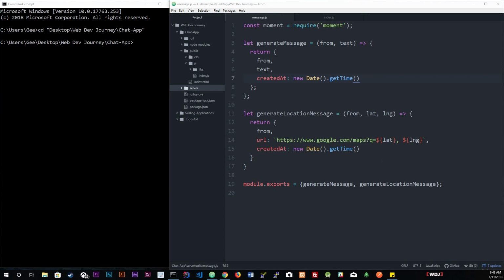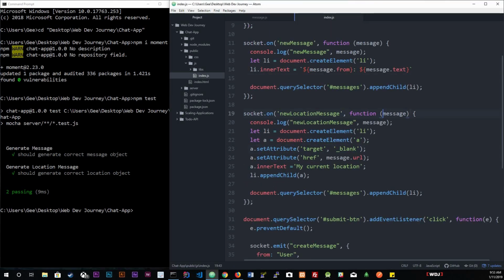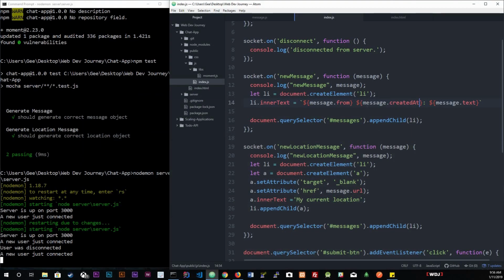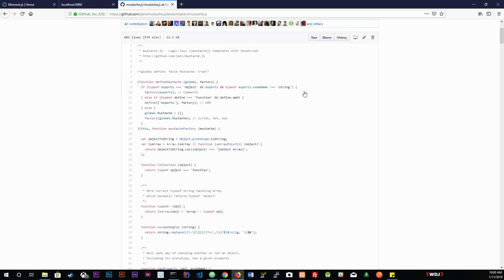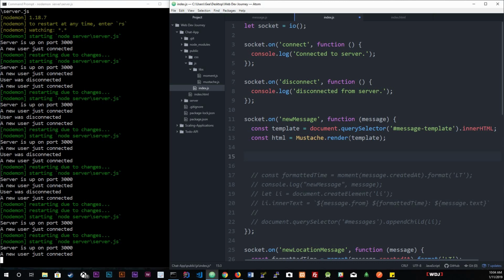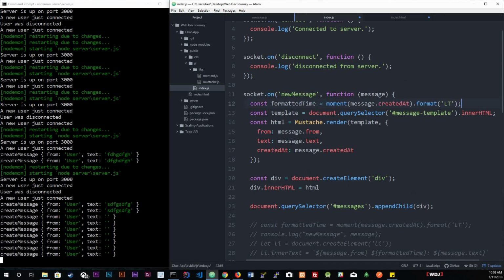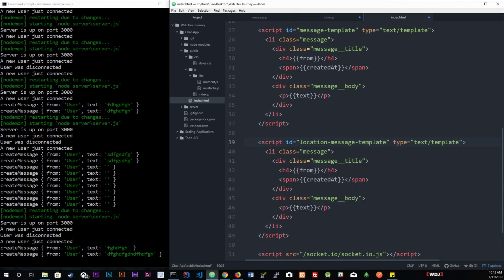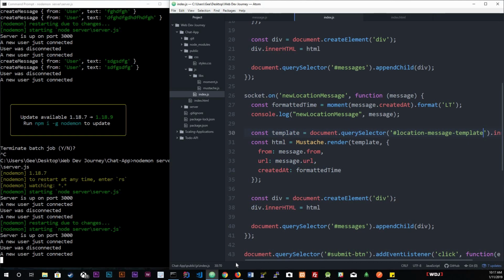Node JS - Socket.IO - Mustache JS & Moment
In this video we are going to briefly talk about moment js and mostly talking about/setting up mustache js, which is a template engine.

These videos are inspired by Andrew Mead, credit goes him. Go check out his courses, he does a better job explaining these concepts